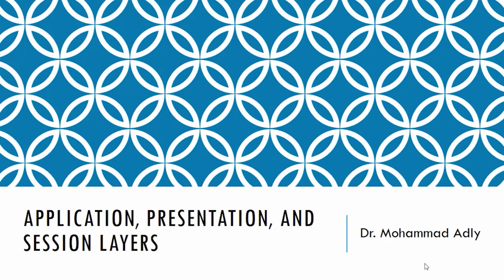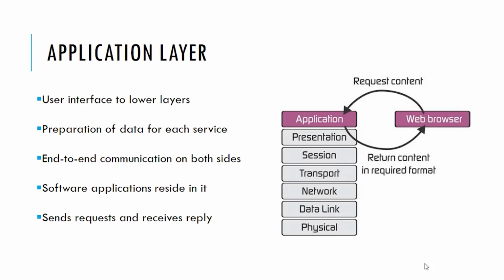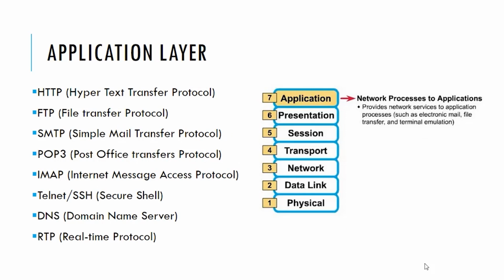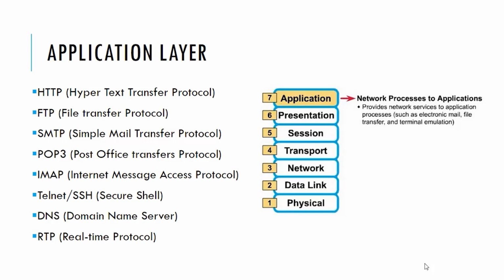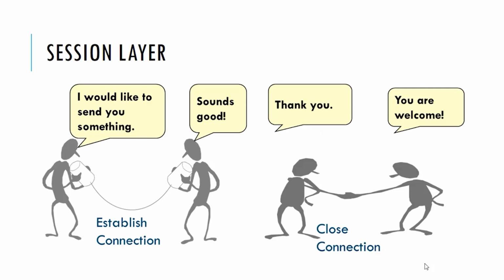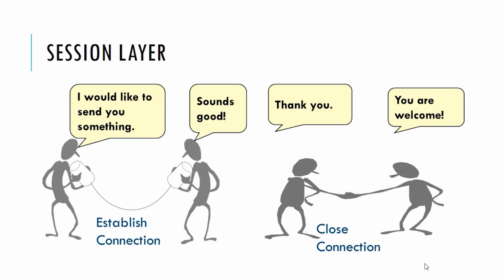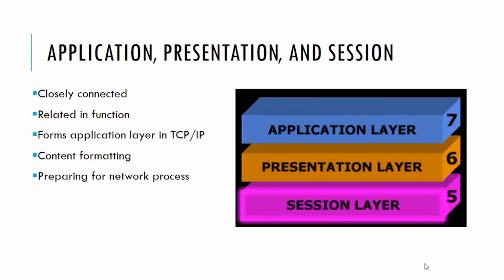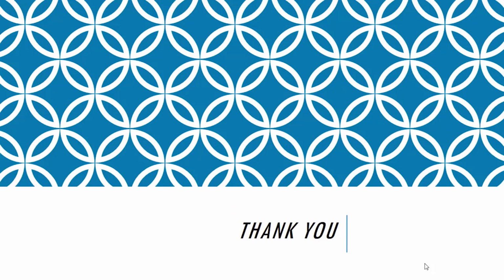Application, Presentation, and Session Layers